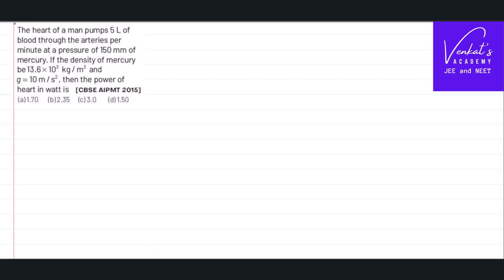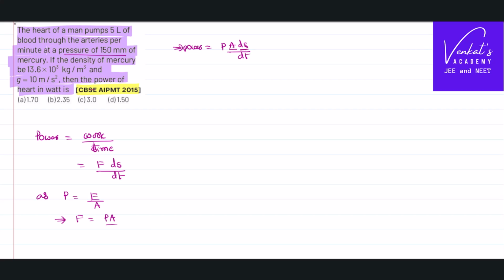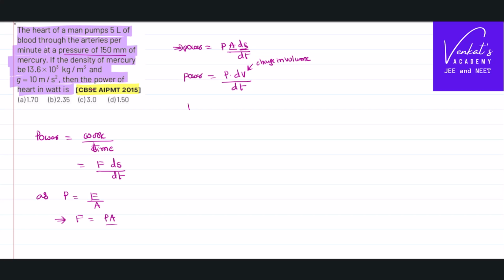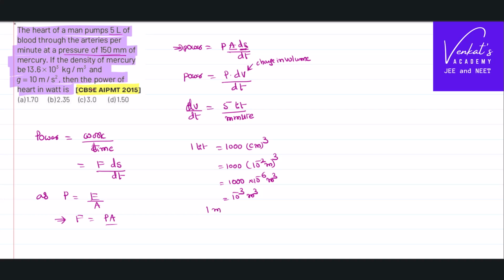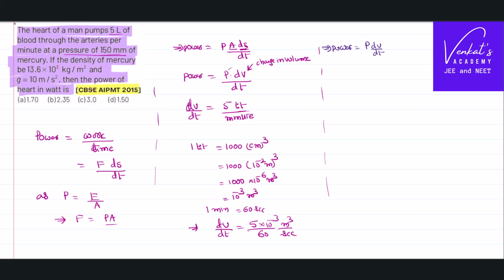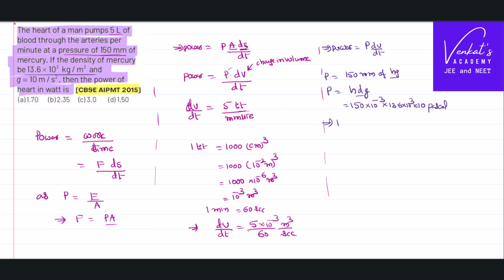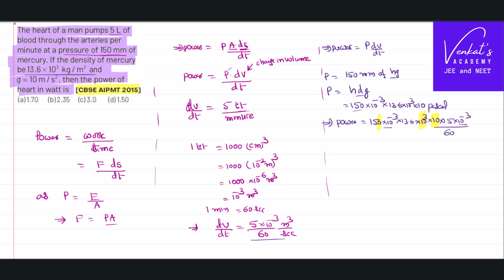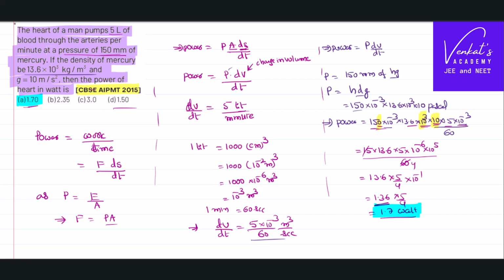Work power and energy Previous AIPMT question Finding power of human heart